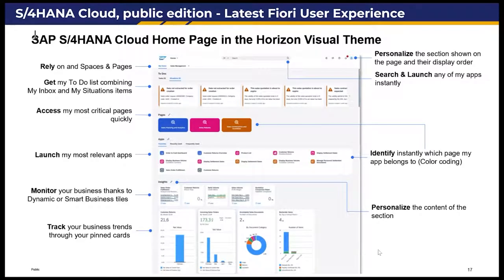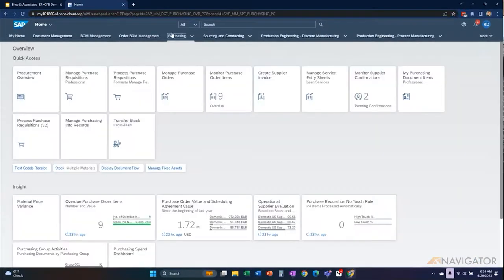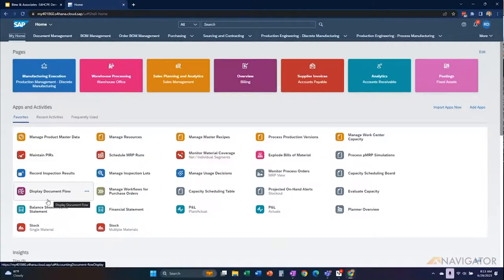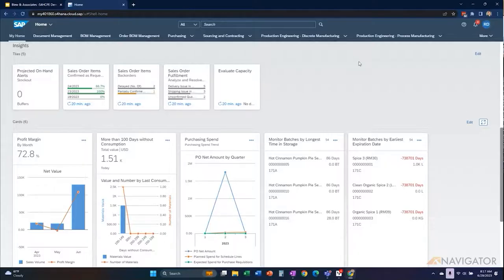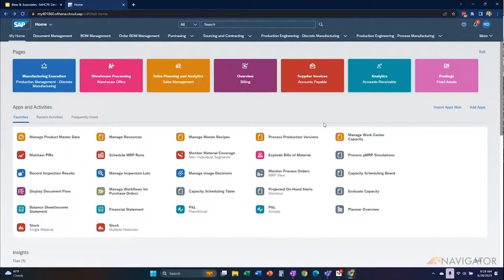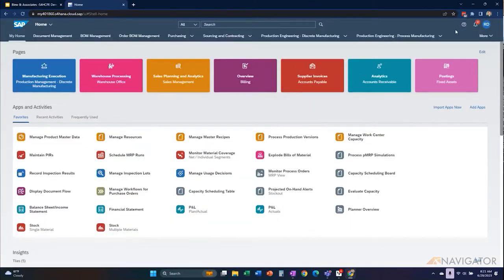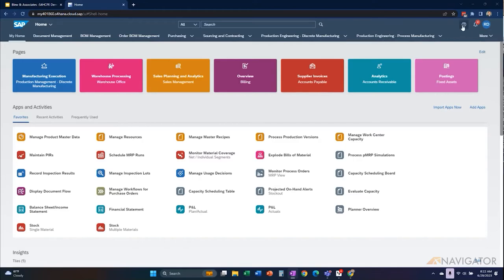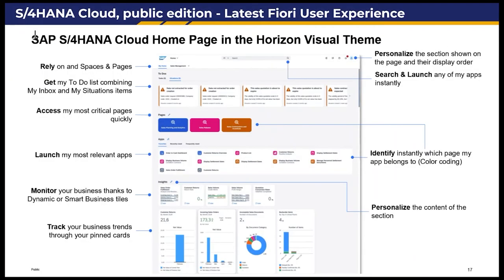SAP S/4 HANA Cloud, Public Edition User Experience Demonstration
Tune into this 12-minute SAP S/4 HANA Cloud, Public Edition User Interface, and User Experience demonstration by Navigator Business Solutions.